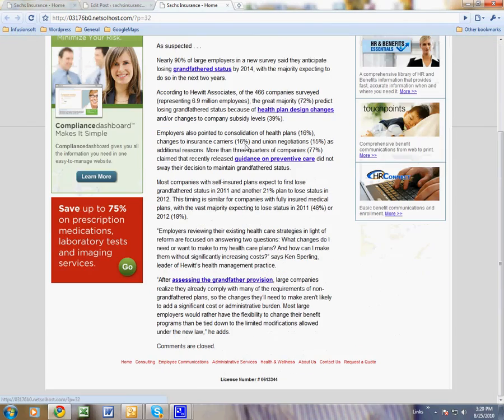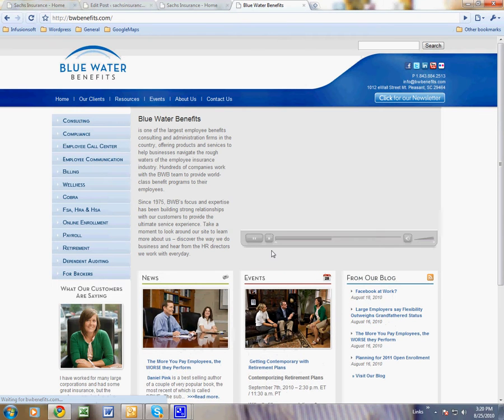Sachs Website Review as of 8-25-2010.avi